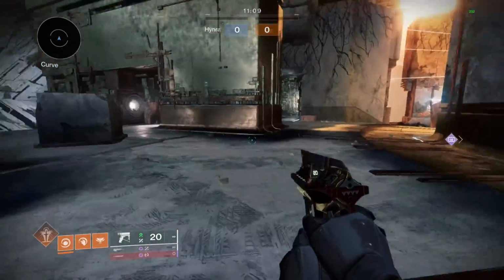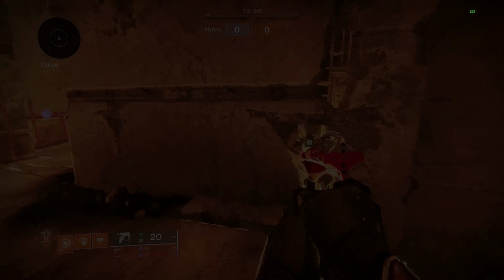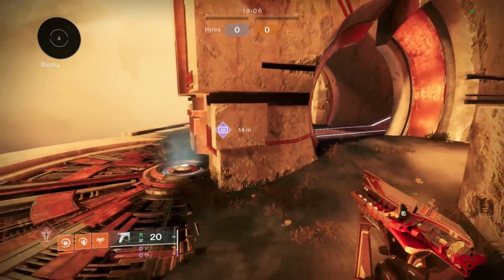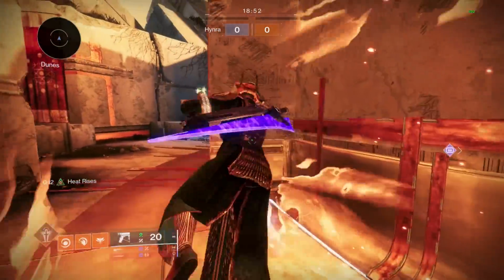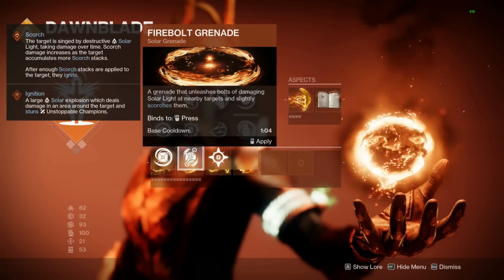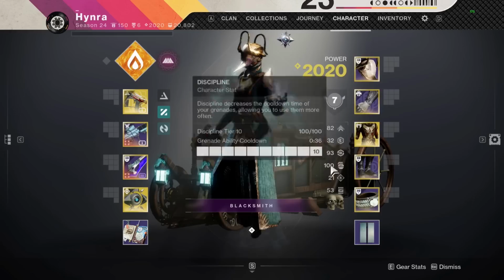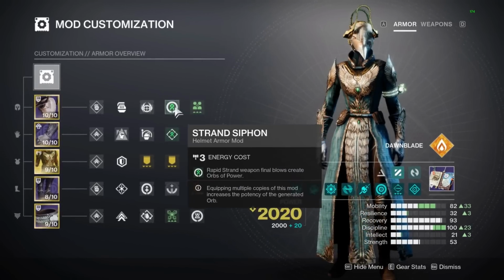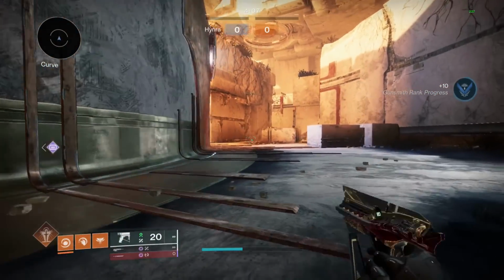Starfire Protocol has a hidden passive exotic trait... (New Final Warning Build)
1800 DPI, 5 Windows Sens, 7 IG Sens, 1.0 ADS Sens Modifier